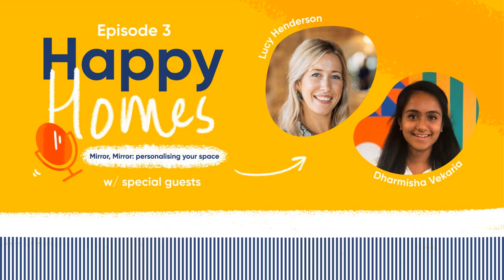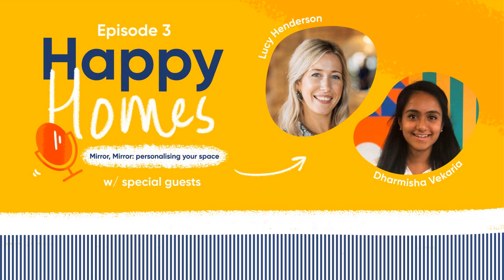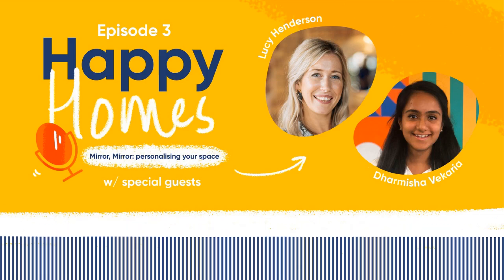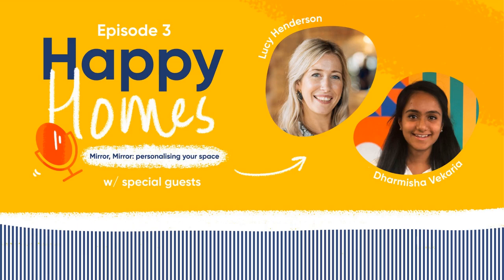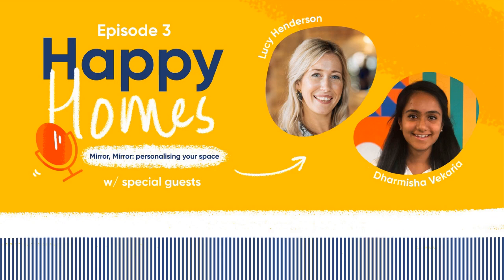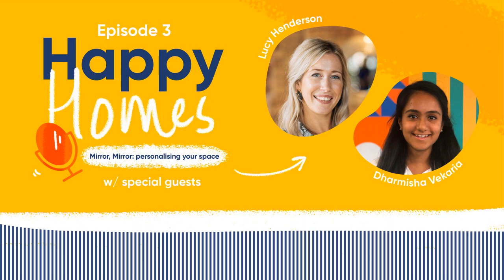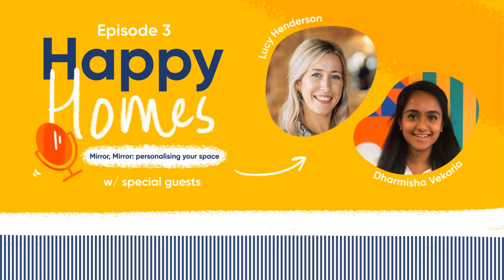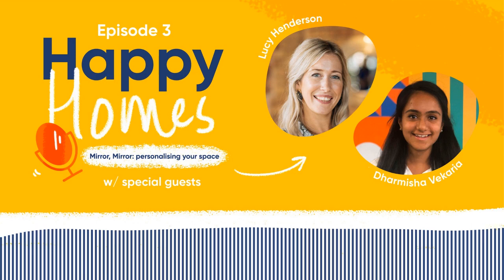Happy Homes Episode 03: Personalising Your Home with Lucy Henderson & Dharmisha Vekaria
Episode 03

Personalising our homes is about much more than the decorative touches, photos and sentimental objects we display. So in this episode we explore some of the structural and layout elements you need to consider, as well as giving you some top tips for how to bring in those very personal touches in a way that's still stylish. Joined by Lucy Henderson of MyBespokeRoom and Dharmisha Vekaria, designer at Resi, it's a lively episode ... particularly when we get on to the matter of Nichi's drinks cabinet!

Timestamps

00:00 - Intro
00:42 - How do our guests personalise spaces?
02:58 - What are the key areas to focus on when personalising a space?
05:15 - Can you personalise an open-plan space?
08:23 - Tips for utilising space under the stairs
09:25 - How can we make rooms work for different purposes?
13:06 - Where should you start when personalising a space?
16:29 - Picking a colour scheme that fits your personality
20:03 - Tips for displaying personal items
23:55 - How to creatively display photos
28:30 - Can you personalise a guest bedroom?
30:11 - How can you keep a children's room bot personal and stylish?
34:42 - What if you don't want to personalise?
37:10 - Outro

What is Happy Homes?

As the UK’s leading architectural practice for everyday homeowners, we at Resi wanted to properly explore just how happy people are with their home spaces. After surveying 4000 UK households we published the Science of Happy Homes Report 2020, a groundbreaking study identifying six key qualities that contribute towards the happiest living spaces. Throughout this podcast series host and journalist Nichi Hodgson will explore these qualities with architectures, design professionals and leading industry figures.